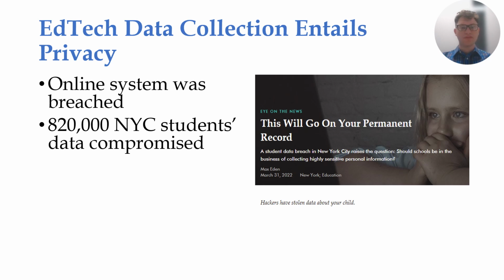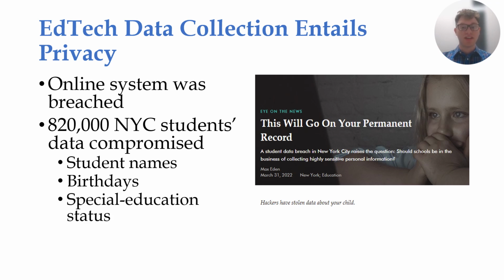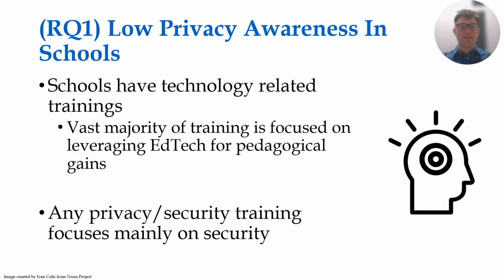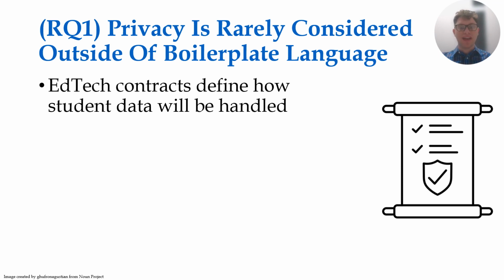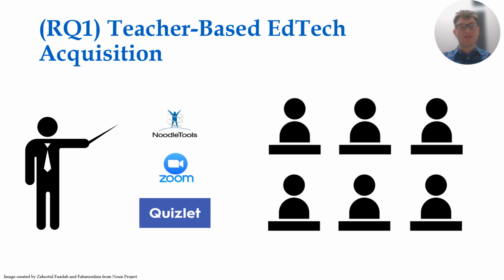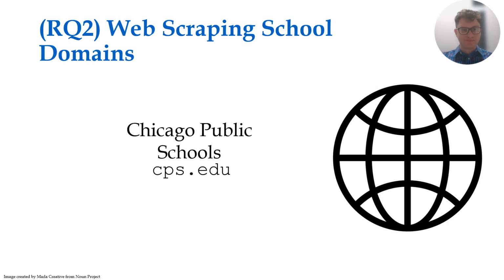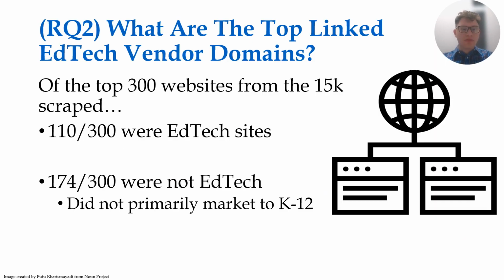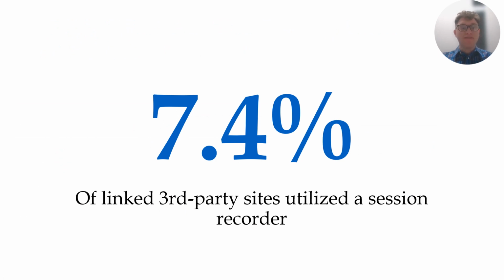Uncovering Privacy and Security Challenges In K-12 Schools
Jake Chanenson, Brandon Sloane, Navaneeth Rajan, Amy Morril, Jason Chee, Danny Yuxing Huang, Marshini Chetty

Session: Privacy and the Web

Increased use of technology in schools raises new privacy and security challenges for K-12 students---and harms such as commercialization of student data, exposure of student data in security breaches, and expanded tracking of students---but the extent of these challenges is unclear. In this paper, first, we interviewed 18 school officials and IT personnel to understand what educational technologies districts use and how they manage student privacy and security around these technologies. Second, to determine if these educational technologies are frequently endorsed across United States (US) public schools, we compiled a list of linked educational technology websites scraped from  15,573 K-12 public school/district domains and analyzed them for privacy risks. Our findings suggest that administrators lack resources to properly assess privacy and security issues around educational technologies even though they do pose potential privacy issues. Based on these findings, we make recommendations for policymakers, educators, and the CHI research community.